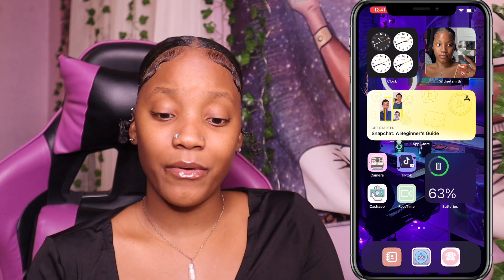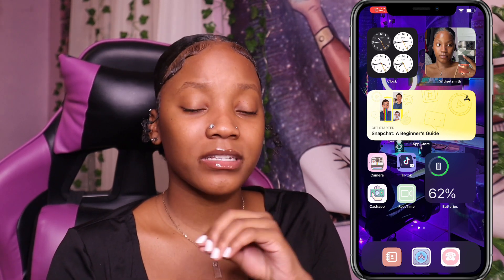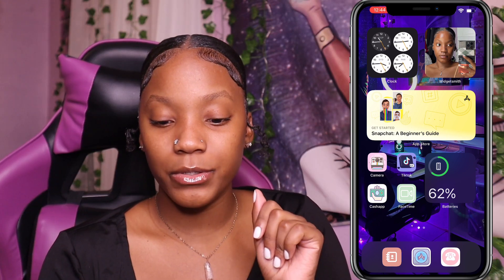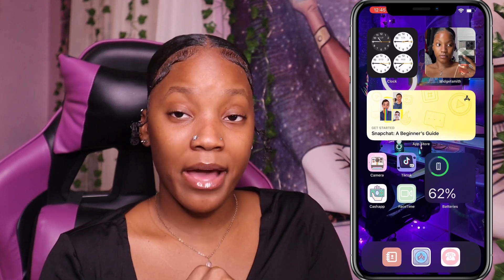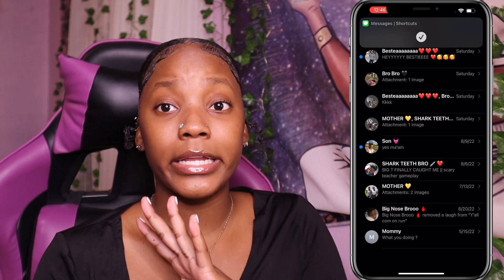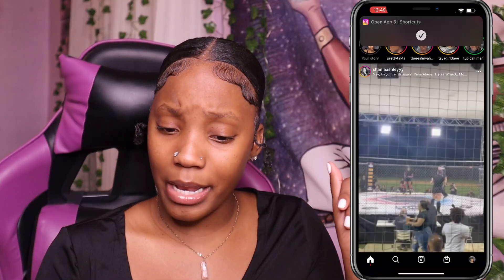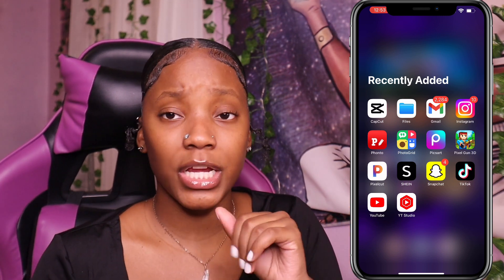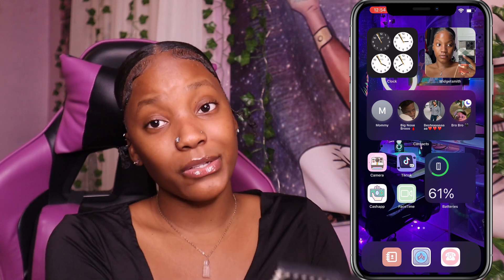What’s on my iPhone 13 pro max + cute homescreen tour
вeнιnd тнe ѕceneѕ oғ preттyтayтα ❥

 ♕ ᴀ ʏᴏᴜɴɢ ʙʟᴀᴄᴋ ᴍᴜʟᴛɪ ᴛᴀʟᴇɴᴛᴇᴅ ǫᴜᴇᴇɴ , ɢᴏᴏᴅ ᴀᴛ ᴀɴʏᴛʜɪɴɢ sʜᴇ ᴅᴏᴇs

sᴜʙsᴄʀɪʙᴇ тᴏ вᴇᴄᴏмᴇ ᴀ ᴘʀᴇттʏвᴀвy.
( 𝗮 𝗰𝗼𝗺𝗺𝘂𝗻𝗶𝘁𝘆 𝗼𝗳 𝗹𝗼𝘃𝗲 𝗮𝗻𝗱 𝗵𝗼𝗻𝗲𝘀𝘁𝘆 ) 💕

➭ ᴘʀᴇᴛᴛʏᴛᴀʏᴛᴀ’s ɴɪᴄʜᴇ
𝘆𝗼𝘂𝘁𝘂𝗯𝗲𝗿 𝘅 𝗶𝗻𝗳𝗹𝘂𝗲𝗻𝗰𝗲𝗿 𝘅 𝗴𝗮𝗺𝗲𝗿 𝘅 𝗮𝗿𝘁𝗶𝘀𝘁
 𝘅 𝗯𝗼𝘀𝘀 𝘅 𝗮𝗻 𝘂𝗻𝗱𝗲𝗿𝗰𝗼𝘃𝗲𝗿 𝘀𝗶𝗻𝗴𝗲𝗿 ( 𝙡𝙢𝙖𝙤𝙤 𝙟𝙠 , 𝙣𝙤 𝙄’𝙢 𝙣𝙤𝙩 )

( ʜᴇʟᴘs ɪᴍᴘʀᴏᴠᴇ ᴍʏ ᴄʜᴀɴɴᴇʟ + ɪ ʟᴏᴠᴇ ɪɴᴛᴇʀᴀᴄᴛɪɴɢ ᴡɪᴛʜ ʏᴏᴜ ᴀʟʟ ) 💓

➭ ɢᴏᴀʟs
𝙩𝙤 𝙝𝙞𝙩 100k
𝙩𝙤 𝙝𝙖𝙫𝙚 𝙖 𝙨𝙩𝙧𝙤𝙣𝙜 𝙨𝙪𝙥𝙥𝙤𝙧𝙩 𝙨𝙮𝙨𝙩𝙚𝙢
𝙩𝙤 𝙥𝙪𝙩 𝙖 𝙨𝙢𝙞𝙡𝙚 𝙤𝙣 𝙮𝙤𝙪𝙧 𝙛𝙖𝙘𝙚𝙨

➭ ᴡʜᴇʀᴇ ᴇʟsᴇ ᴀᴍ ɪ ?
𝗜𝗻𝘀𝘁𝗮𝗴𝗿𝗮𝗺  p r e t t y t a y t a
𝗦𝗻𝗮𝗽𝗰𝗵𝗮𝘁  p r e t t y t a y t a a
𝗧𝘄𝗶𝘁𝘁𝗲𝗿  p r e t t y t a y t a
𝗧𝗶𝗸𝘁𝗼𝗸  p r e t t y t a y t a a

➭ ᴍʏ ᴢᴏᴅɪᴀᴄ sɪɢɴ
𝙇𝙞𝙗𝙧𝙖 ♎︎

➭ ᴜᴘʟᴏᴀᴅ sᴄʜᴇᴅᴜʟᴇ
𝙈𝙤𝙣 𝙖𝙣𝙙 𝙒𝙚𝙙

“ 𝙣𝙤 𝙤𝙣𝙚 𝙞𝙨 𝙙𝙤𝙞𝙣𝙜 𝙗𝙚𝙩𝙩𝙚𝙧 𝙩𝙝𝙖𝙣 𝙖𝙣𝙮𝙤𝙣𝙚 𝙣𝙤𝙧 𝙗𝙚𝙩𝙩𝙚𝙧 . 𝙬𝙚 𝙖𝙡𝙡 𝙝𝙖𝙫𝙚 𝙙𝙞𝙛𝙛𝙚𝙧𝙚𝙣𝙩 𝙥𝙖𝙩𝙝𝙨 “
𝗣𝗥𝗘𝗧𝗧𝗬𝗧𝗔𝗬𝗧𝗔

❥ ɪ ʟᴏᴠᴇ ʏᴏᴜ , ᴀʟᴡᴀʏs